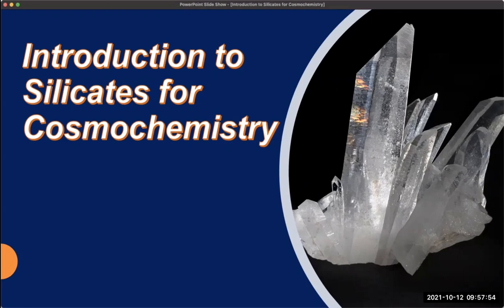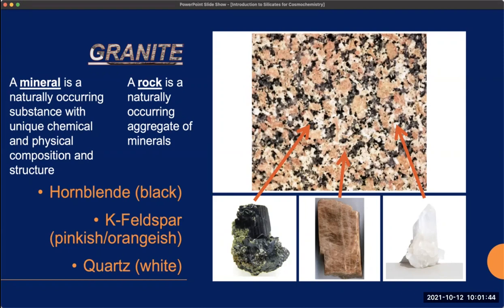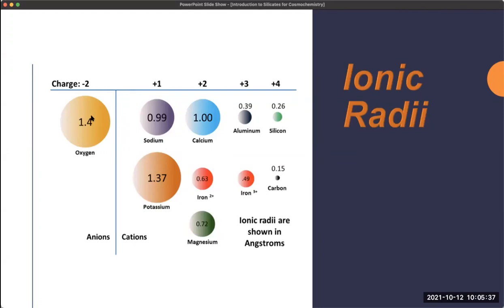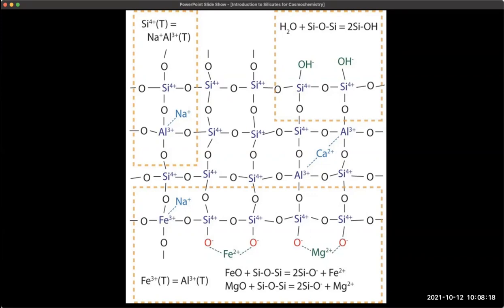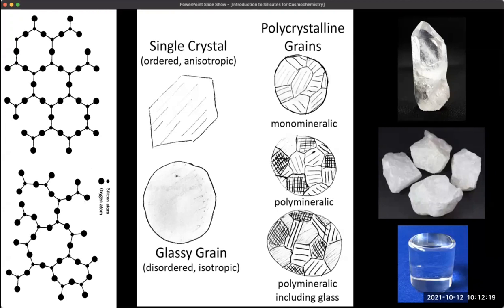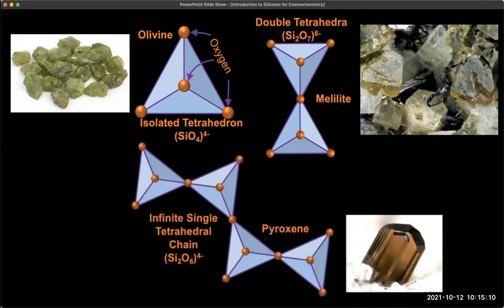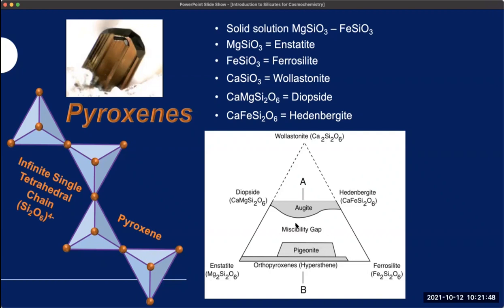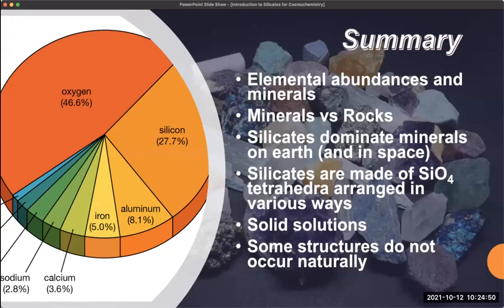introduction to silicates for cosmochemistry